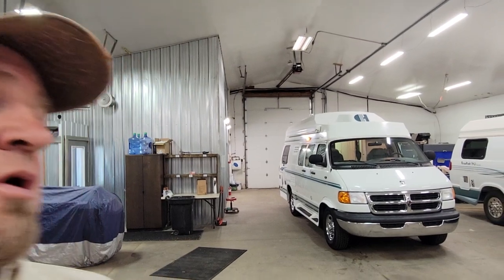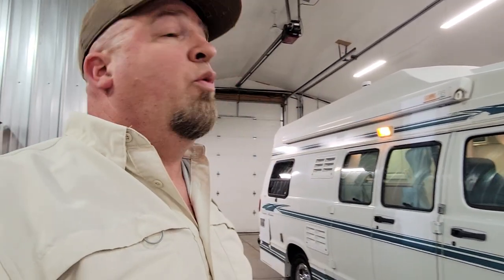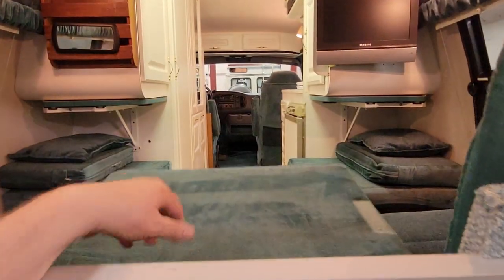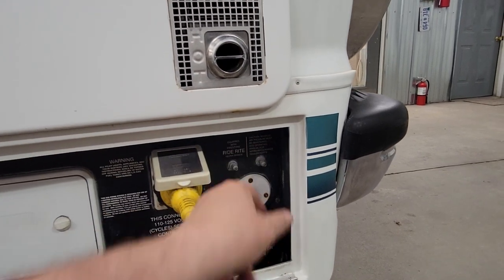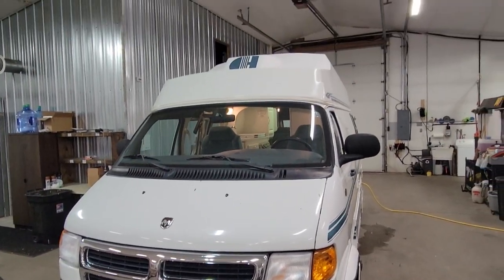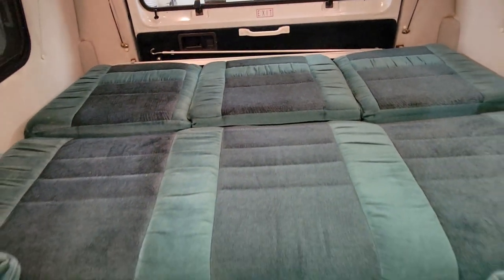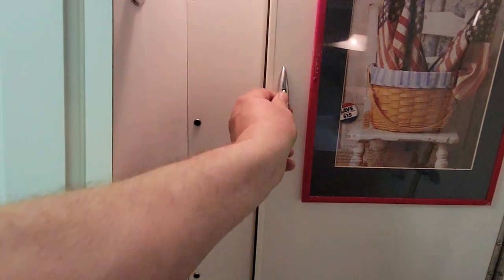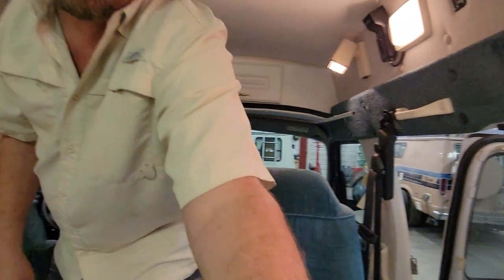2001 Dodge Coach House. SOLD!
SOLD!
Going up for sale today, A 2001 Dodge Coach House 192 with only 40,000 original miles. No shower or generator but has everything else you would expect from a nice RV.